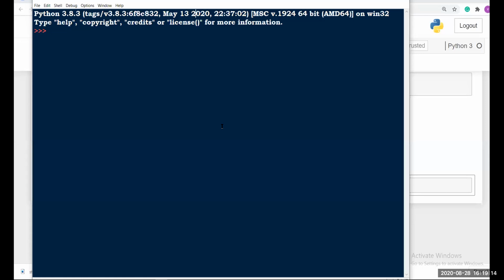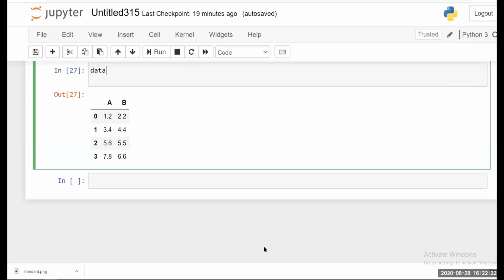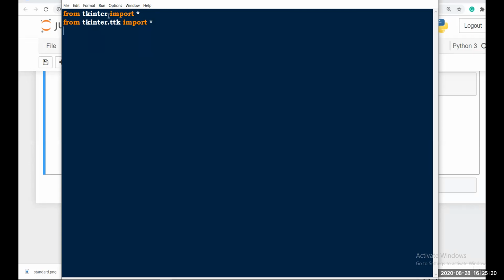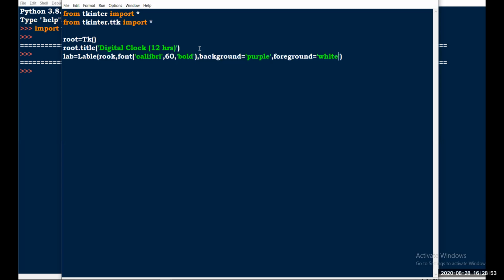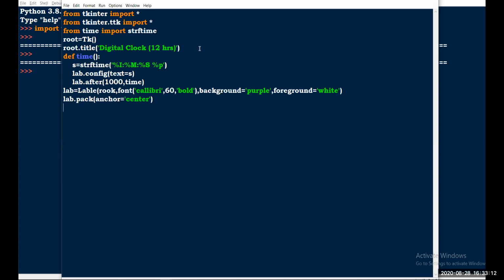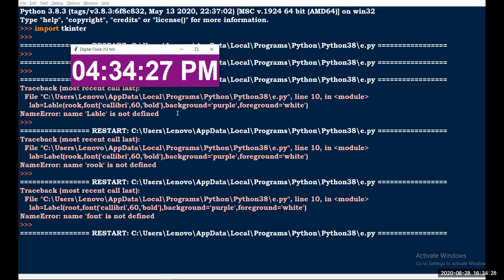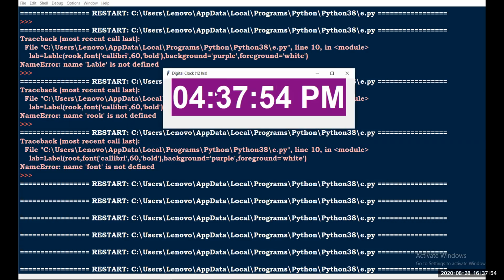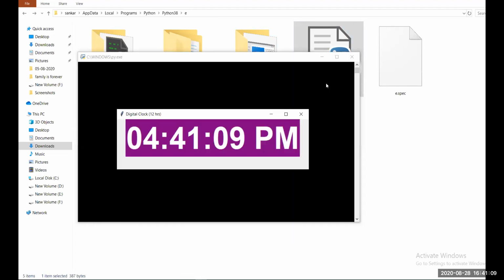Class 49 ( 4 pm batch ) tkinter digital clock